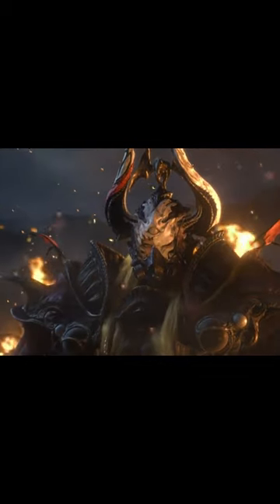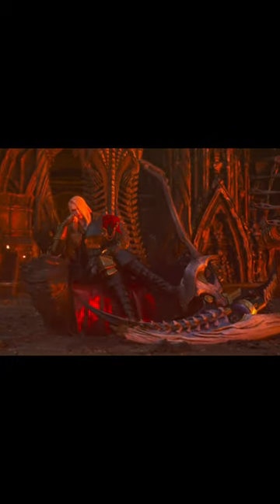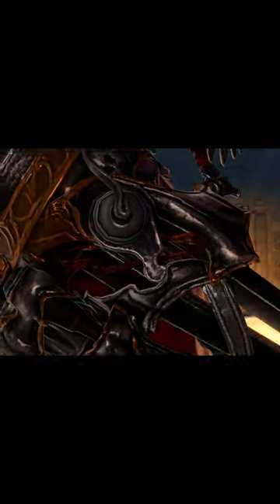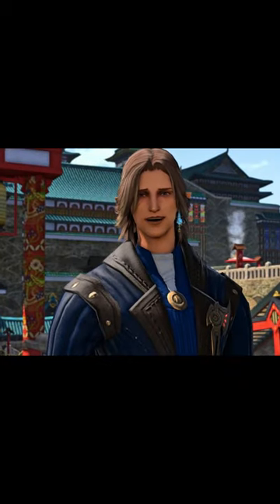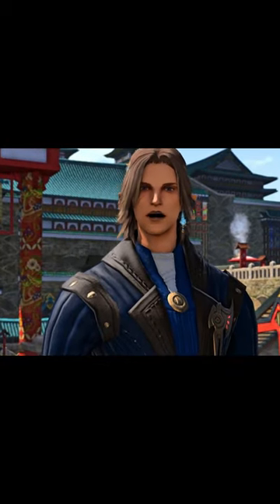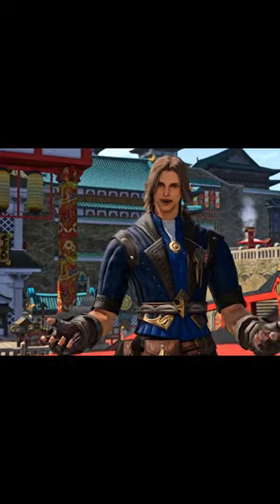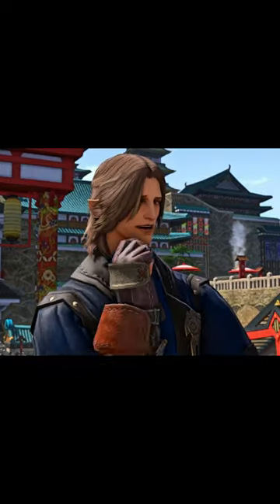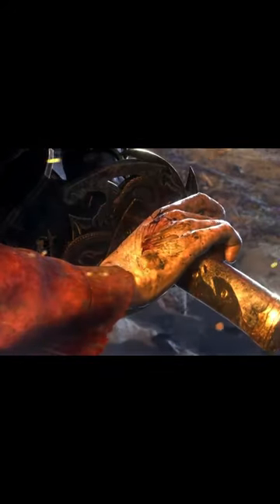What's up with Zenos's Sheath?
About The Eorzean Archives:
The Eorzean Archives is a collective of archons and lore researchers seeking to explain, educate on and elucidate the information of Hydaelyn. From the basic to her most entrenched secrets we are dedicated to bringing knowledge easily and accessibly to the masses.

Check out our discord for more lore goodness and our active community